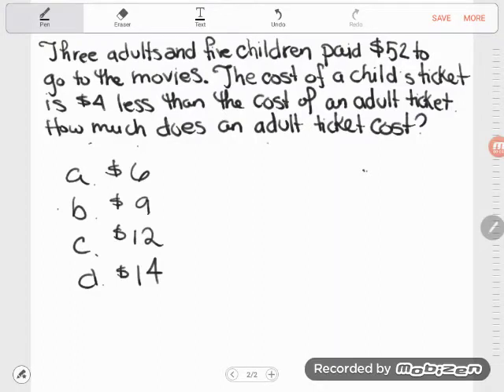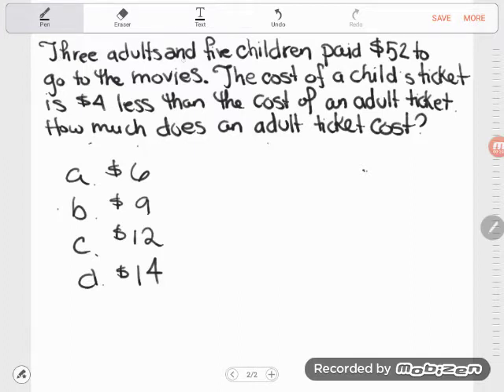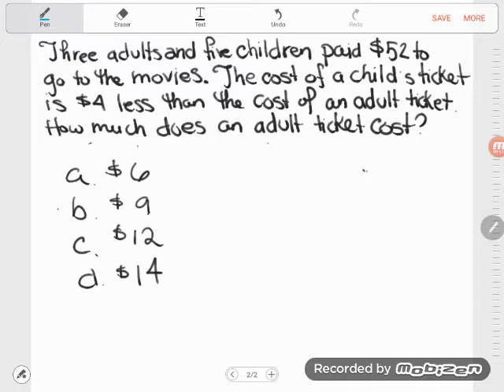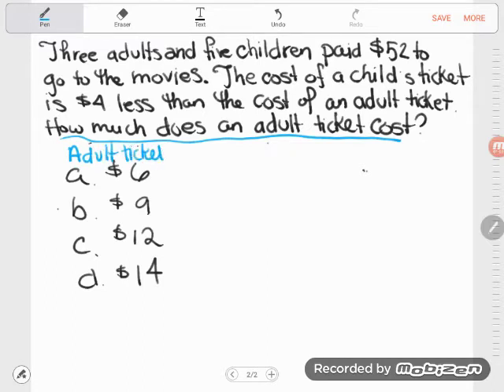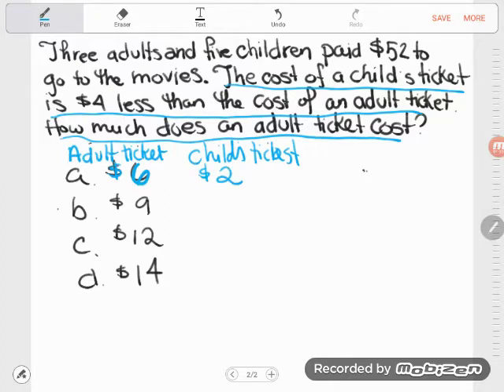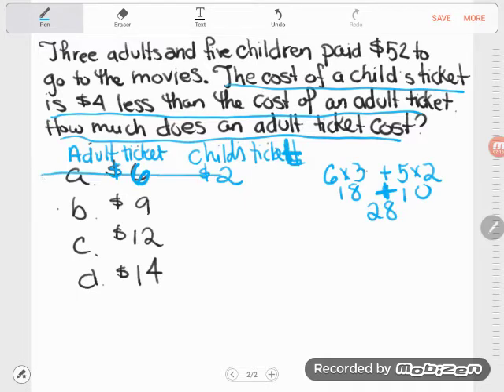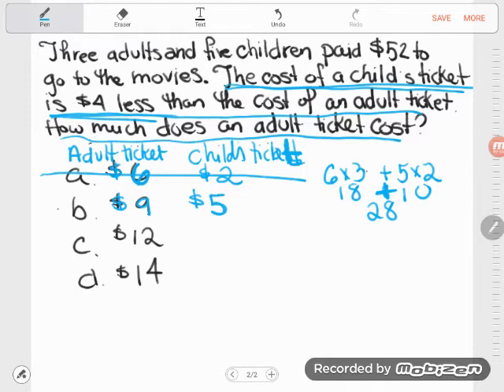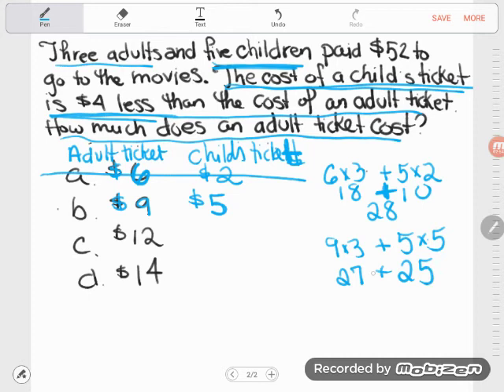GED Math: Algebraic Word Problem 2 (CHEAT METHOD)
If there are any two math topics that usually scare students, it's algebra and word problems. No wonder students panic when the two topics get combined.

In this example Kate models an alternate "cheat method"- using the multiple choice answers to guess and check until you find the correct answer. No algebra involved!